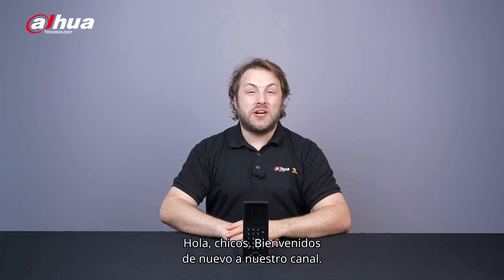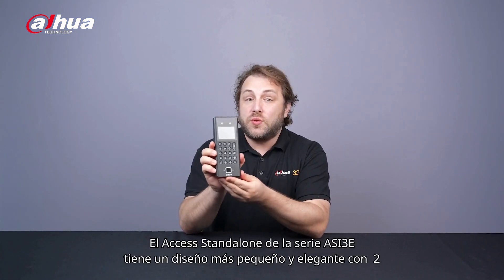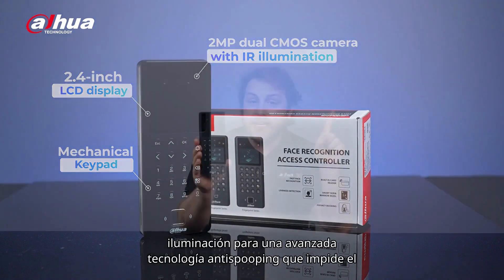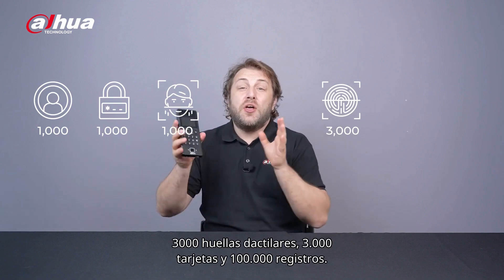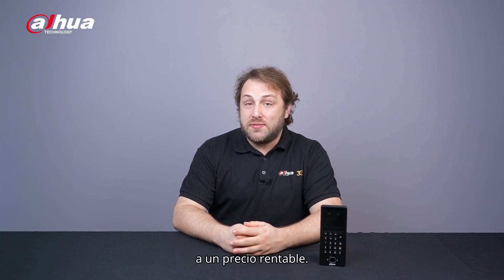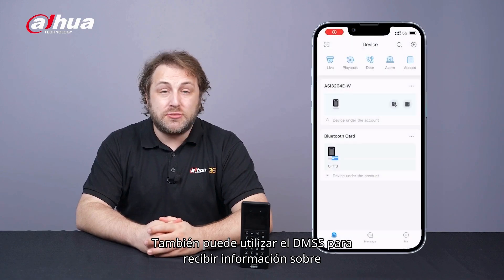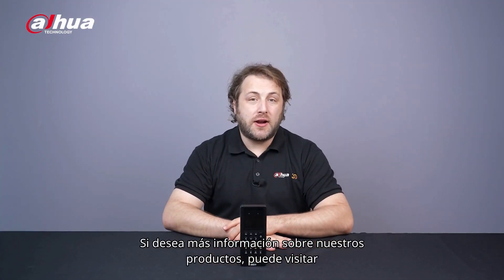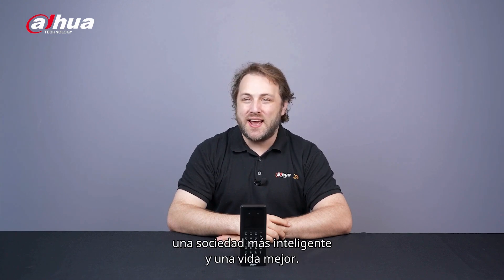🔐 Conoce la Serie ASI3E Access Standalone de Dahua | Soluciones de Control de Acceso 🚪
En este video, te presentamos la innovadora serie ASI3E Access Standalone de Dahua 🎥, diseñada para ofrecer soluciones de control de acceso eficientes y seguras 🚶‍♂️🔑. Descubre sus principales características, su facilidad de instalación ⚙️, y cómo puede mejorar la seguridad en cualquier entorno 🏢🏠. Ya sea para oficinas, edificios residenciales o instalaciones comerciales, la serie ASI3E garantiza un control de acceso confiable y avanzado 🔒. ¡Dale play ▶️ y conoce más sobre esta tecnología de vanguardia!